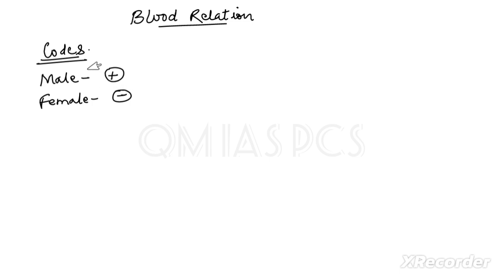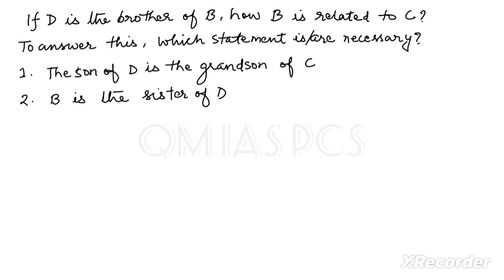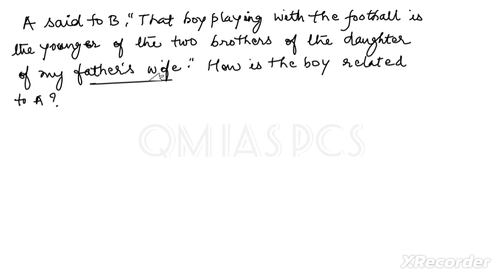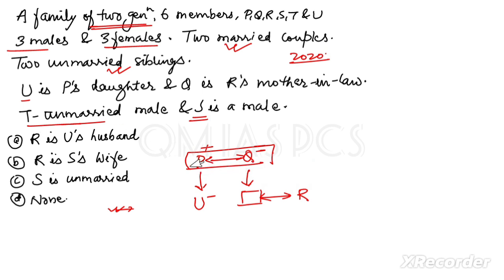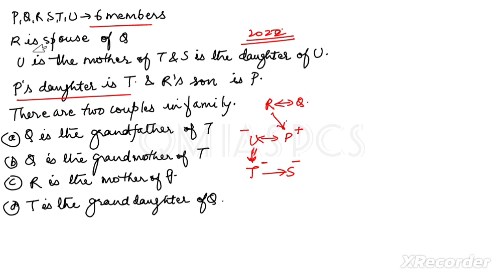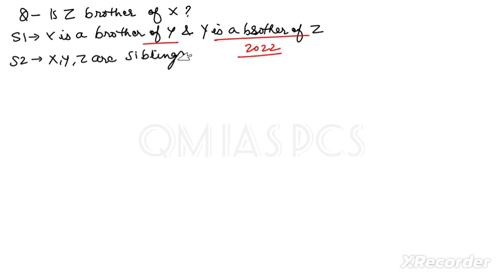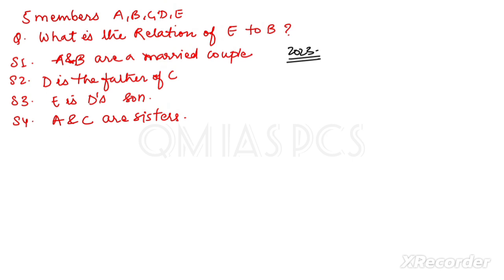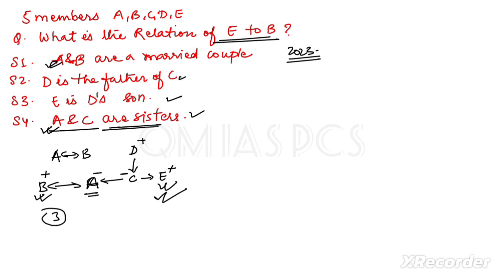(Lecture -19) Blood Relation | Logical Reasoning | UPSC CSE PRELIMS 2025 | UPSC CSAT FULL COURSE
This session is the part of the complete CSAT course. If you want to rely on the concept then this session is for you.

This session will consist of an easy concept of Blood Relation and then solving problems to understand the concept and the way to approach the questions.

PYQ CSAT
UPSC CSAT
2024 CSAT paper analysis
2023 CSAT paper analysis
UPPSC maths
2022 CSAT solved paper UPSC
Clock aptitude
Logical reasoning
Mood and figure in logical reasoning
Number system
UPSC
Upsc classes online
UPSC questions